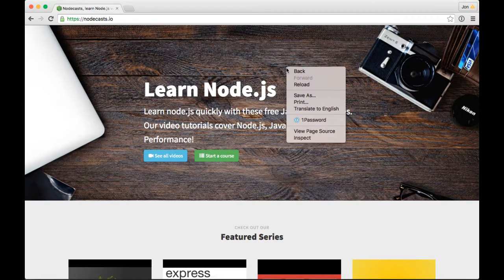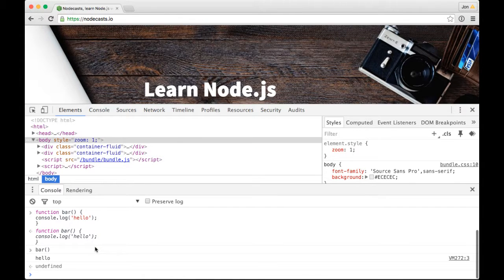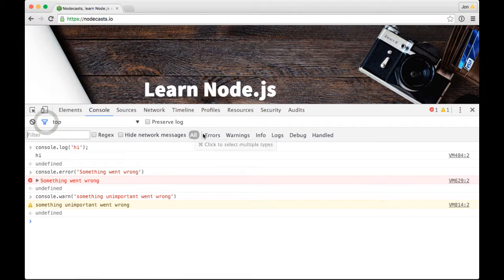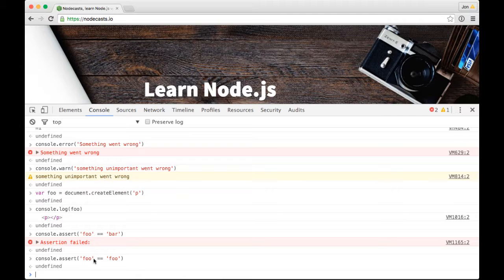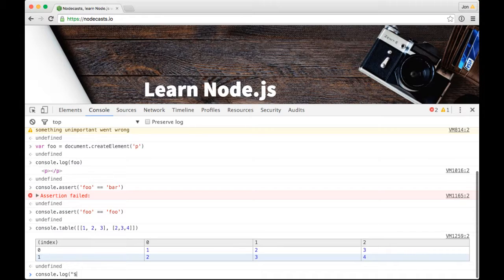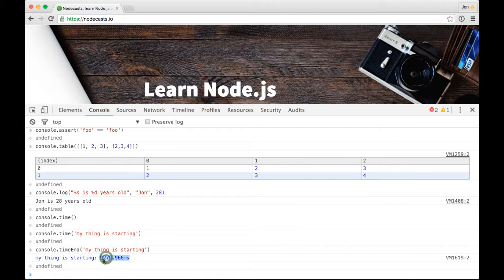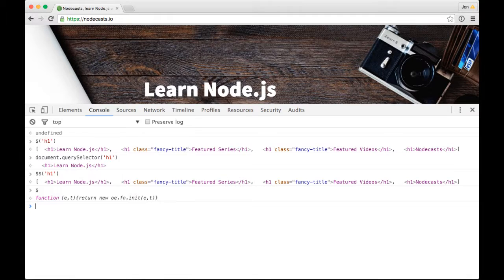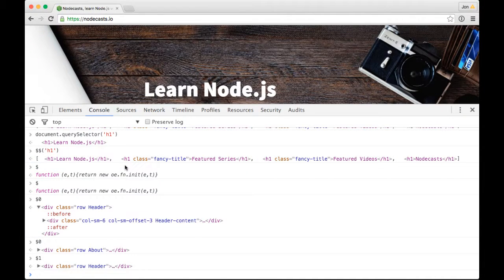Chrome DevTools - Console Panel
This video will walk through all the things you can do using the console panel of the Chrome Developer Tools